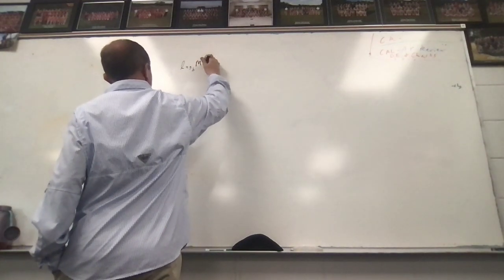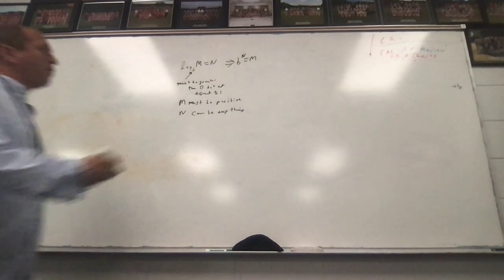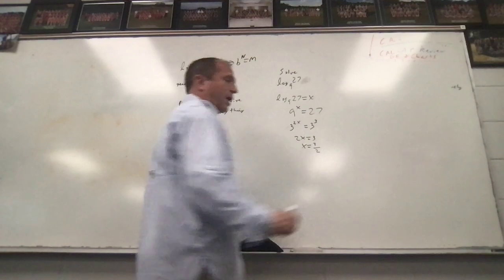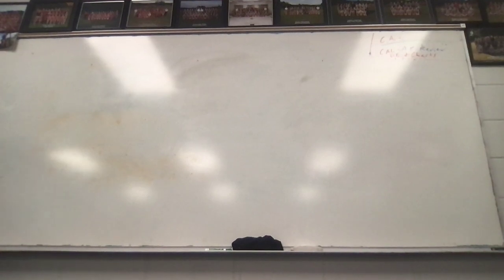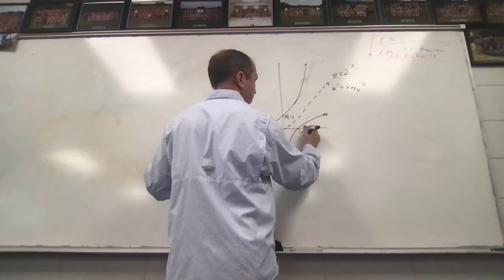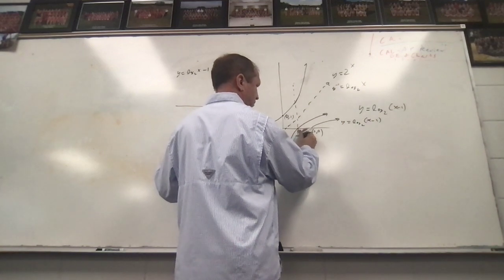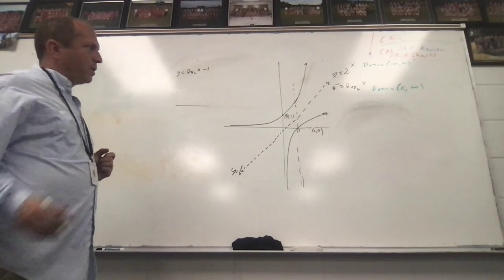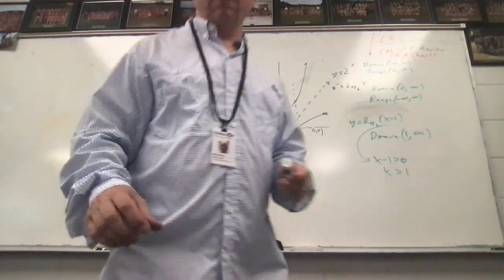College Alg log graphs